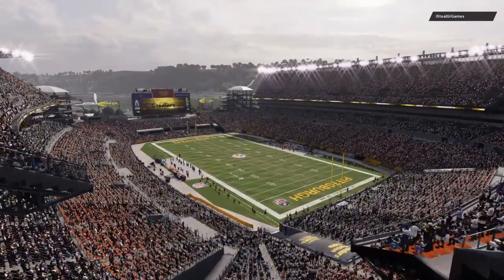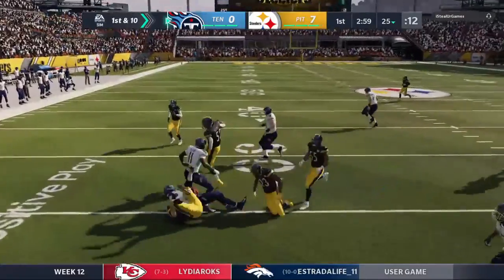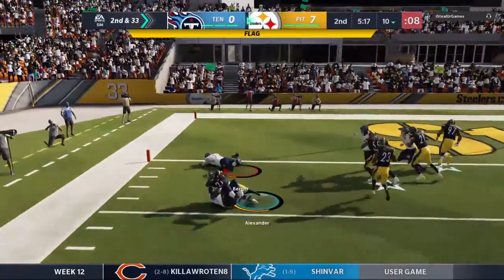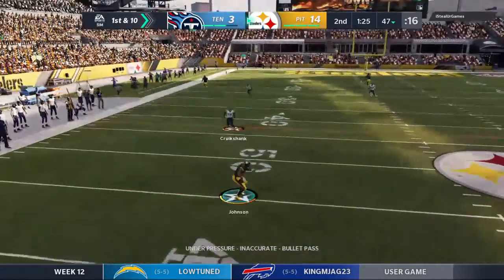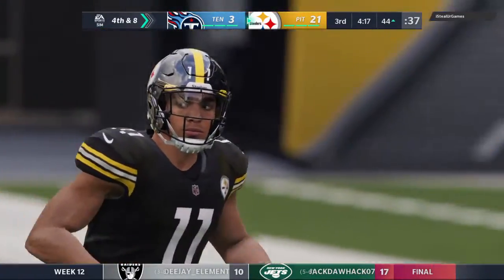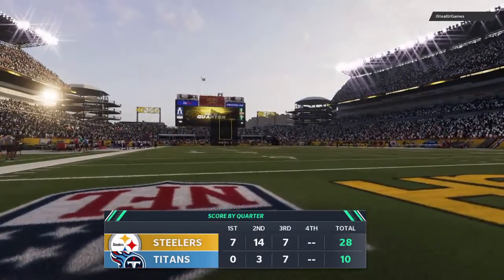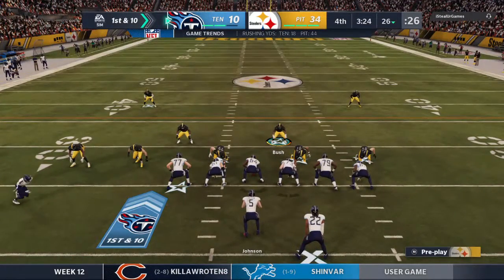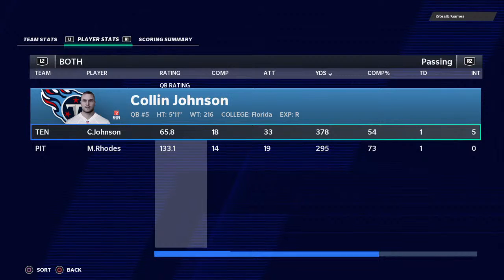MSFL.tv: S46 Week 12: Titans @ Steelers